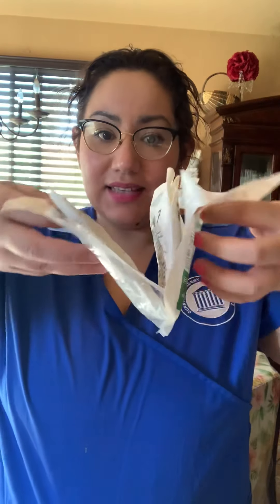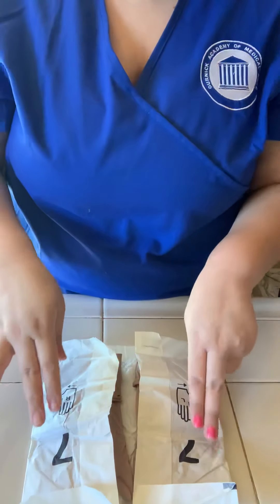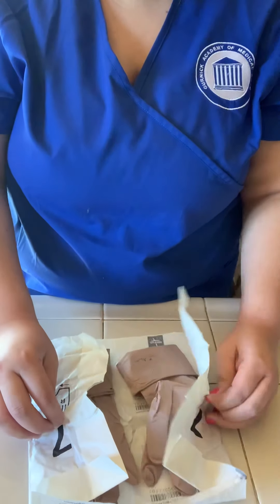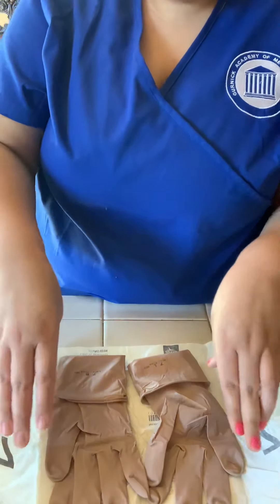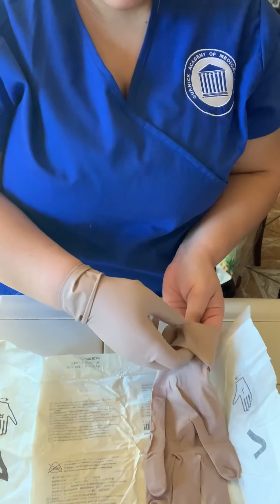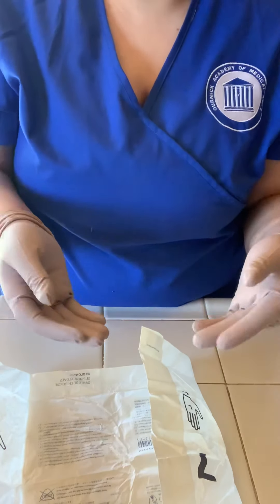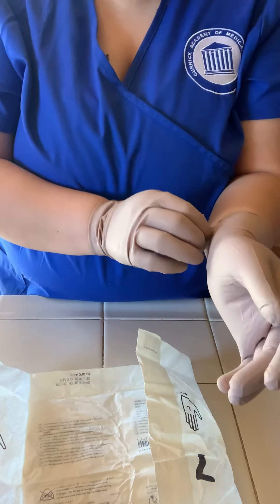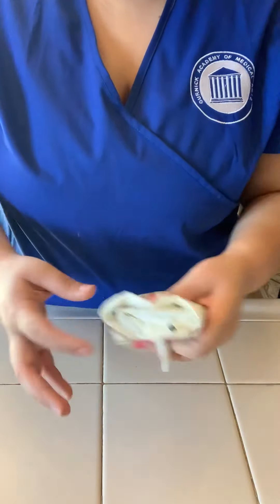Sterile gloving and in gloving vn 51 karen muniz